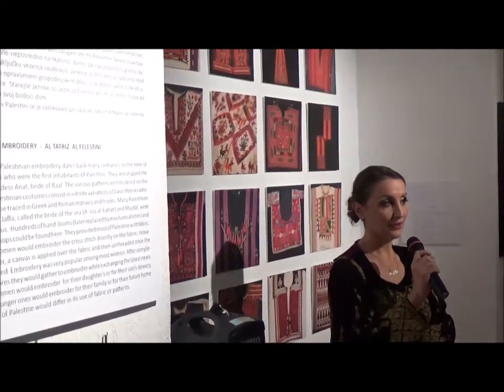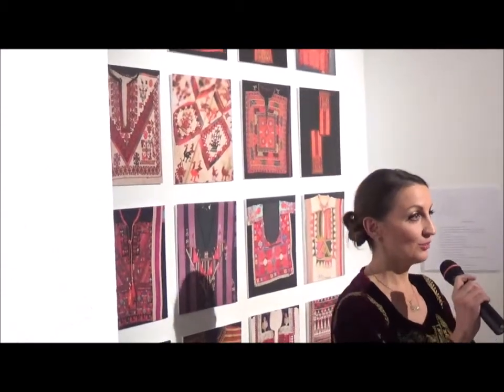Cultural Embassy of Palestine - Opening by Fatima Abbadi